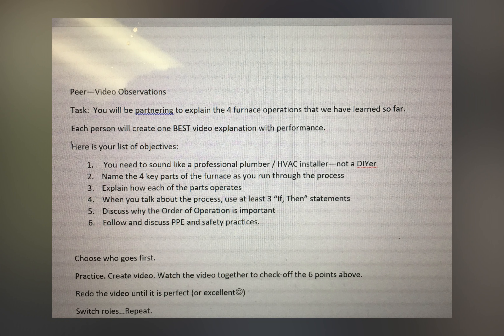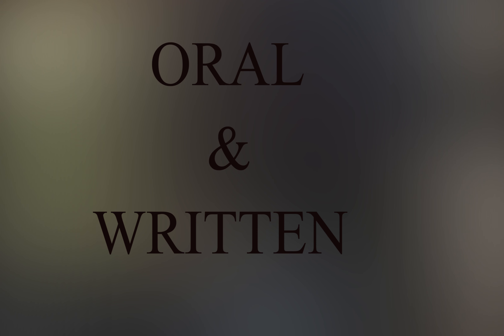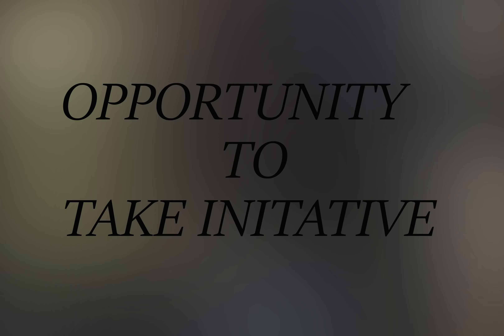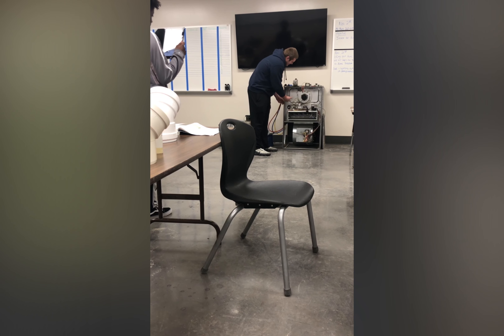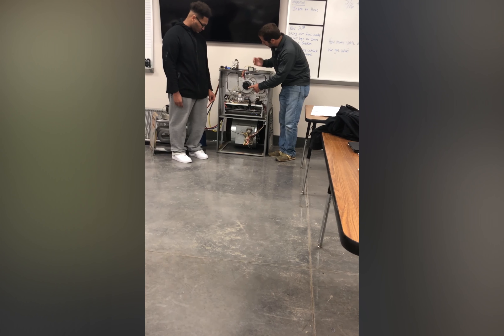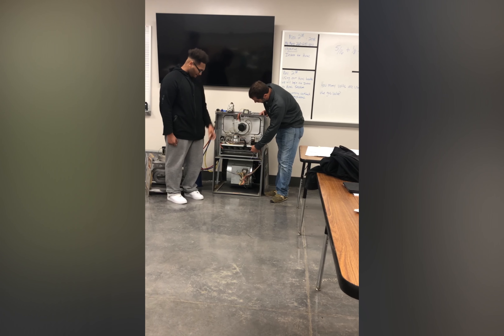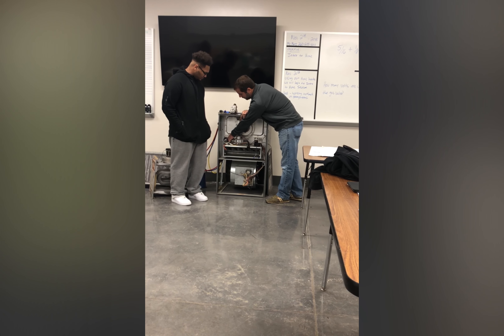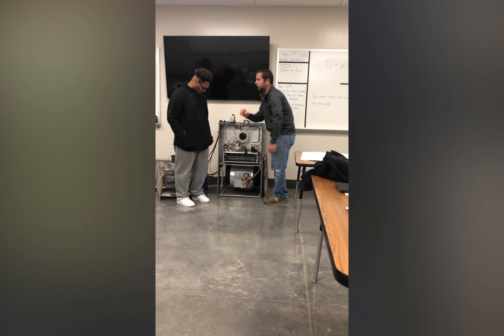Teaching Strategy -- Peer Video Critique